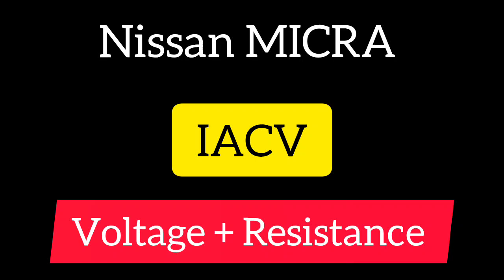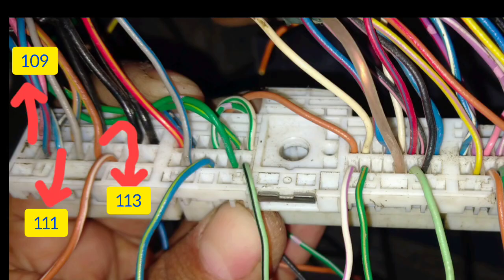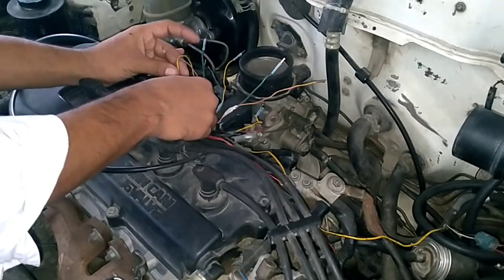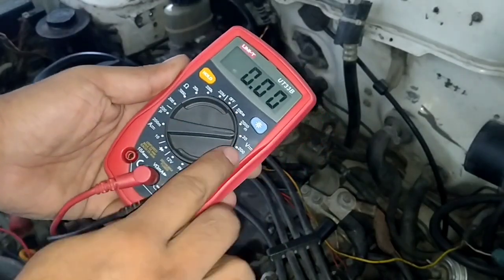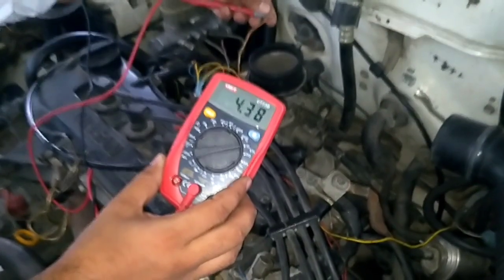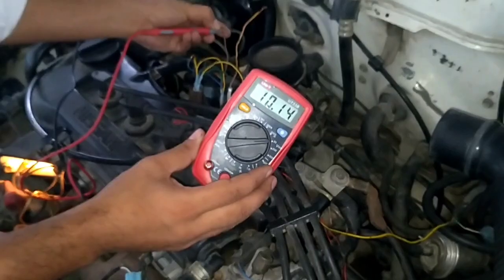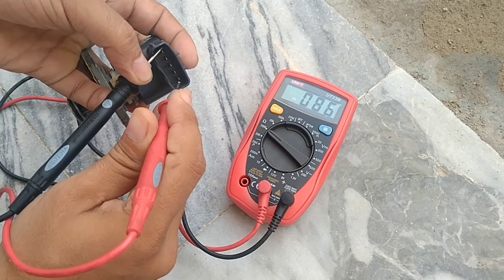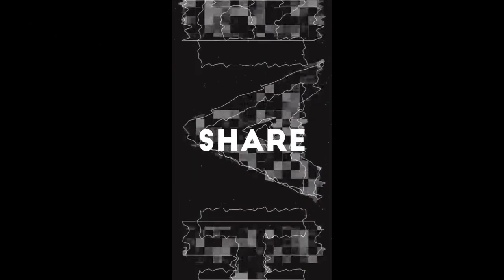IDLE CONTROL VALVE NISSAN MICRA VOLTAGE AND RESISTANCE TEST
Welcome to my DIY tutorial on the Nissan Micra IACV voltage and resistance tests. Today, i’ll guide you through this essential maintenance procedure step-by-step.

First, ensure your Micra is parked on a level surface and the engine is cool. Begin by locating the Idle Air Control Valve, or IACV, usually found near the throttle body. Disconnect the electrical connector from the IACV.

Next, grab your multimeter. Set it to measure voltage. Turn the ignition key to the "ON" position and start the engine. Now, probe the IACV connector terminals.
CHECKING THE OUTPUT SIGNAL

• Measure the voltage between terminal 111 (valve opening signal) of the ECCS control unit and ground.

At rpm x.x.: approx. 12V

When you turn on the air conditioner or

The power steering, voltage decreases.

Measure the voltage between pin 113 (valve closing signal)

ECCS control unit and ground.

At rpm x.x.: approx. 8.6V and for CGA3 6v

The power steering, voltage increase

Measure the voltage between terminal No. 5 of the FICD solenoid (valve-
on AAC) and "Ground”.
Air conditioning off: approx. O.V.
Air conditioner on: voltage
battery
If the voltage is within the specified range, you're on the right track. If not, you may need to inspect the wiring or replace the IACV.

Now, let’s check the resistance. Set your multimeter to measure resistance or ohms. Connect the probes to the IACV terminals. Again, refer to your service manual for the acceptable resistance values.
CGA3

EXAMINATION

Measure the resistance between contacts No. 2 and No. 3, No. 3 and No. 4 of the AAC valve.

Resistance (at normal temperature):

2 - 3 : approx.1 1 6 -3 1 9 ohm

3 - 4 : approx.1 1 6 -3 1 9ohm

FICD SOLENOID

Examination

And measure the resistance between pins No. 1 and No. 5 of the FICD solenoid.

Resistance (at normal

TEMPERATURE): approx. 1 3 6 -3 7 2 ohm

CG13

And measure the resistance between contacts No. 2 and No. 3, No. 3 and No. 4 of the AAC valve.

With resistance (at normal

temperature):

2 - 3 : approx.5 0 -1 0 0 ohm

3 -4 :  approx.5 0 -1 0 0 ohm
CHECKING FICD SOLENOID
• And measure the resistance between
contacts and No. 1 and No. 5 of the solenoid
FICD (AAC valve).
Resistance (at normal
TEMPERATURE): approx. 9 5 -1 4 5 ohm
If not correct, replace the AAC valve.

If the resistance is out of range, it’s a sign that your IACV may need to be cleaned or replaced.

Remember, regular testing of the IACV can help ensure your Nissan Micra runs smoothly.

NISSAN MICRA IACV VOLTAGE AND RESISTANCE TEST STEP BY STEP

ADJUST MICRA IDLE CONTROL VALVE GAP TO PREVENT ENGINE STALLING

MAF Sensor Volts Test

How to Test Distributor Capacitor for Car Ignition Problems

How to Adjust Sparkplug Gap on Micra

Detail on Mass Airflow sensor MAF

Detail on Throttle position sensor TPS

Detail on IDLE CONTROL Valve IAAC FICD

Detail on Cleaning Hot Wire of Throttle body MAF sensor

Detail on Solenoid starter armature winding check